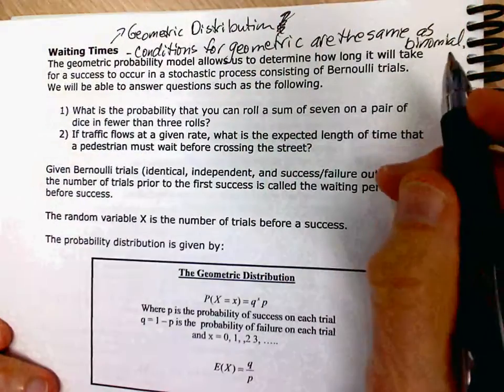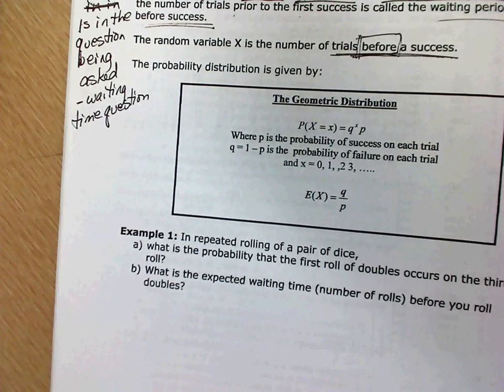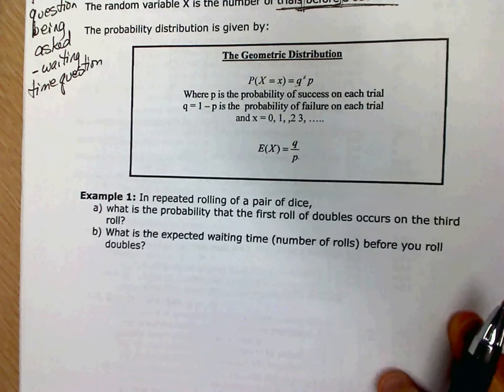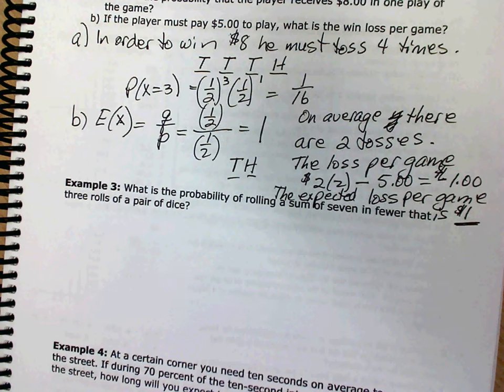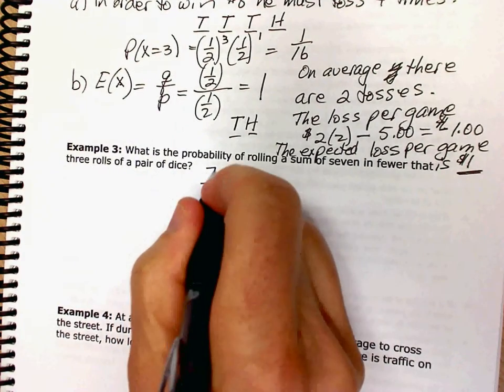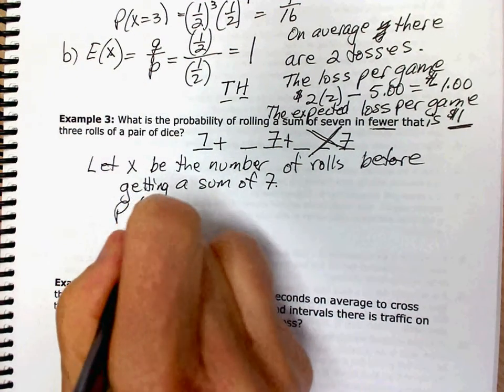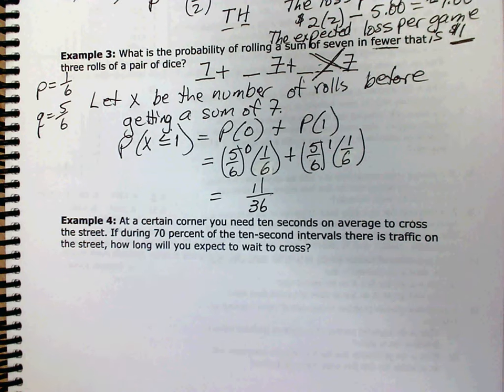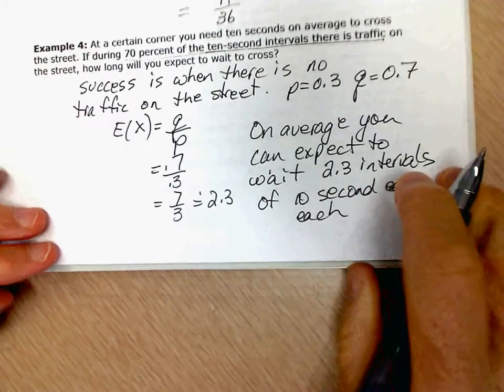Gr 12 L Geometric Distribution